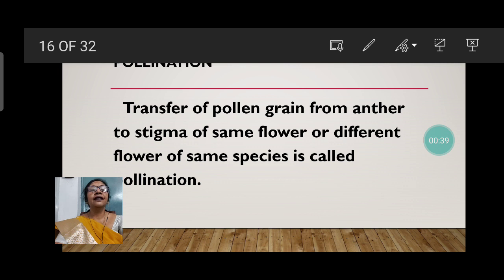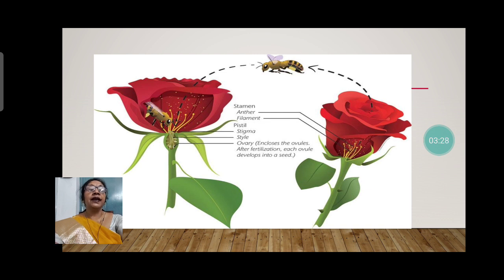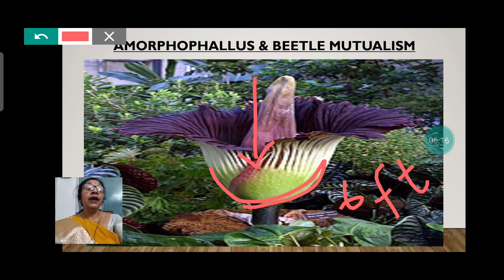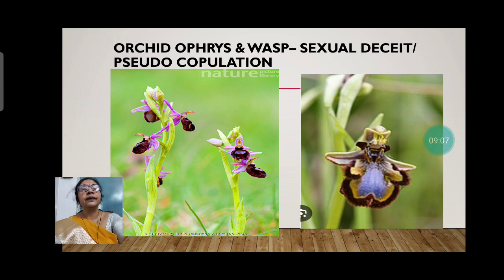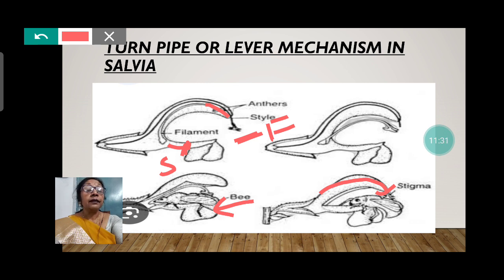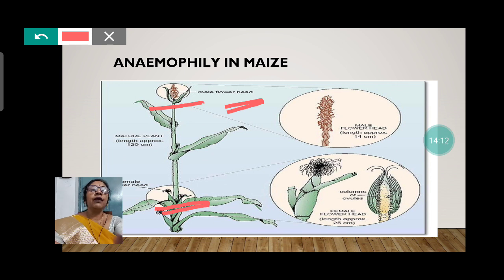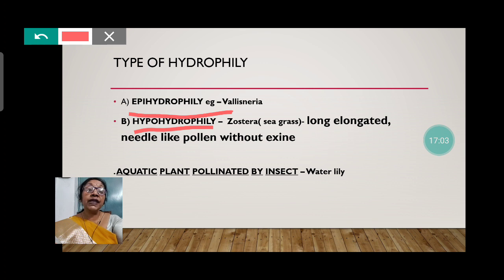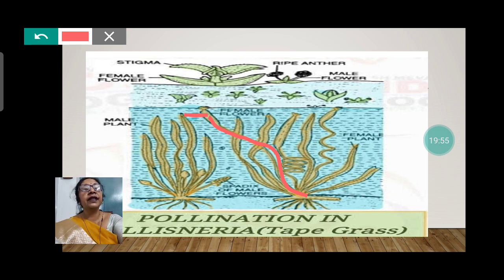POLLINATION IN VALLISNERIA, AMORPHOPHALLUS, SALVIA & MAIZE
CHAP -2, REPRODUCTION IN FLOWERING PLANTS,NCERT -12,